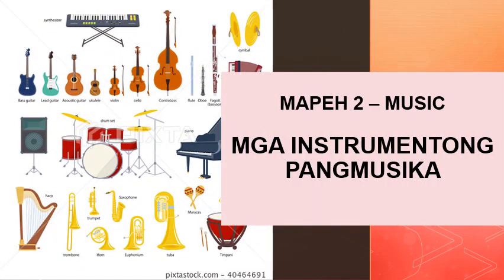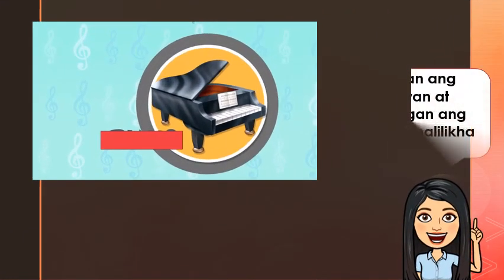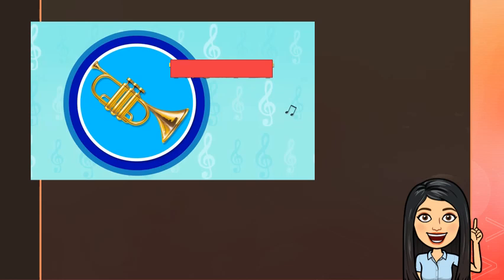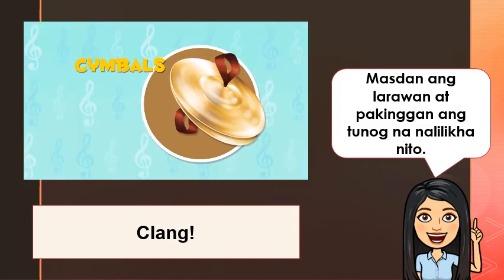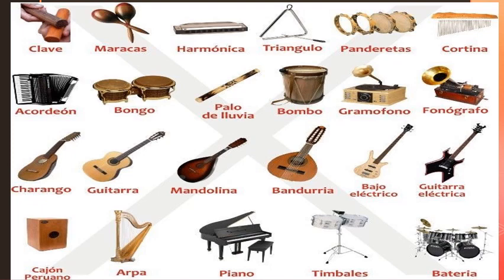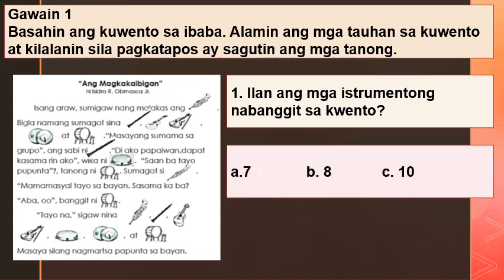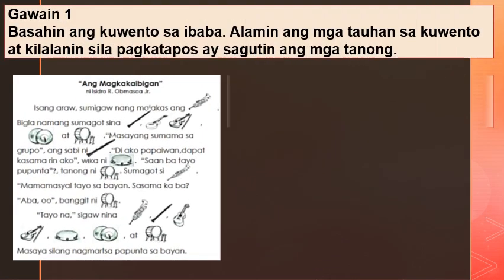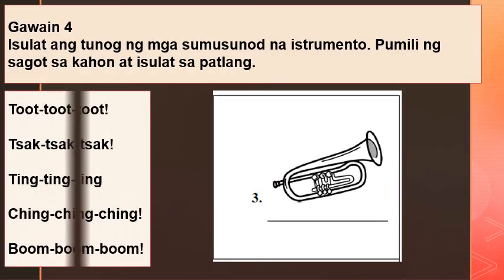MAPEH Q3 W5 INSTRUMENTONG PANGMUSIKA (Complete Audio)